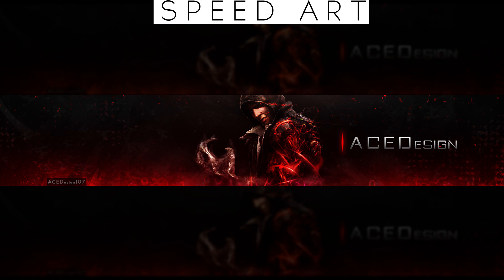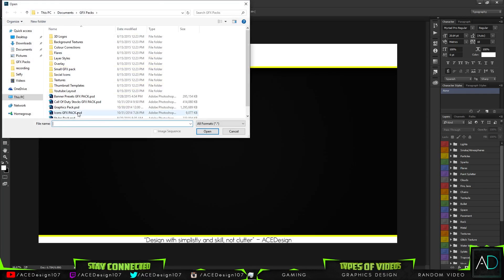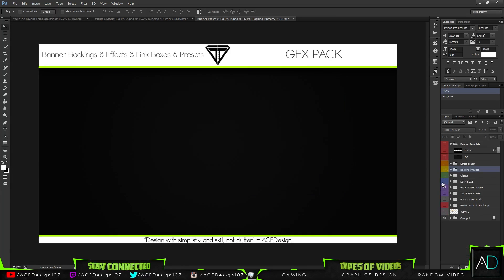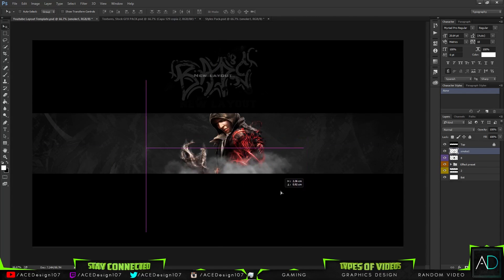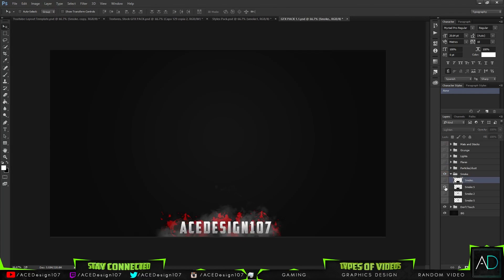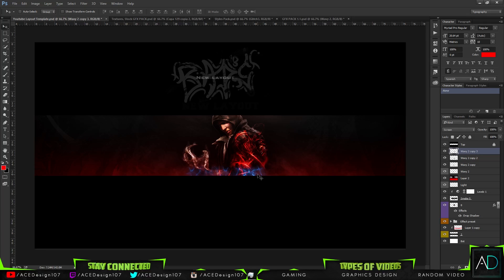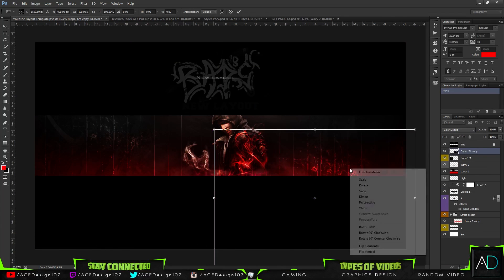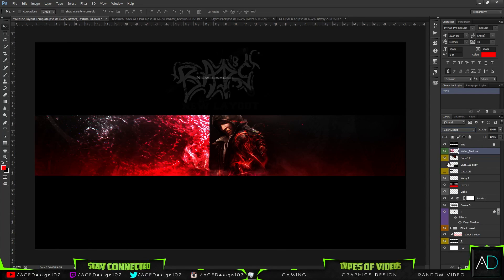INSANE PROTOTYPE BANNER | Speed Art | Photoshop CC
This is one of my finest banner I have ever made. Let me know if you would like a tutorial on this effect. It isn't to hard to make!

Upload Schedule:

▶Sunday: Cinema 4D Tutorial
▶Monday: Manipulation Tutorial
▶Tuesday: Text Effect Tutorial
▶Wednesday: Youtube Graphics Tutorial
▶Thursday: Info Graphics Tutorial
▶Friday: Banner Tutorial
▶Saturday: Illustrator Tutorial

☢ Design On ☢
INSANE PROTOTYPE BANNER